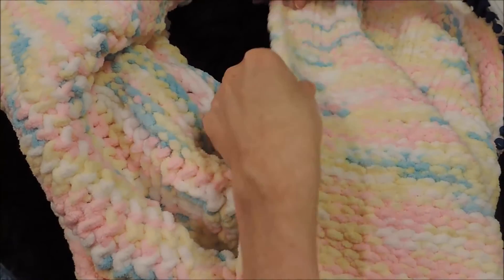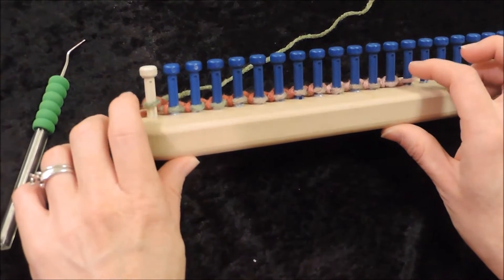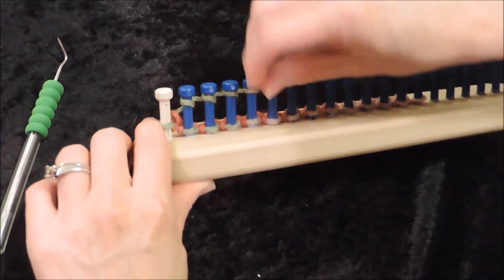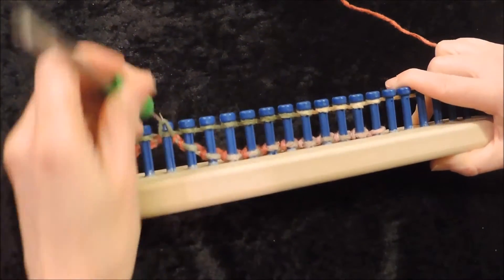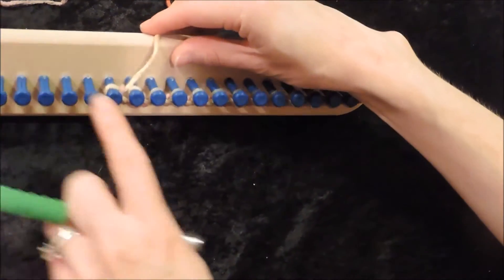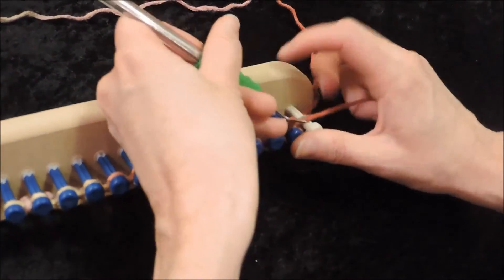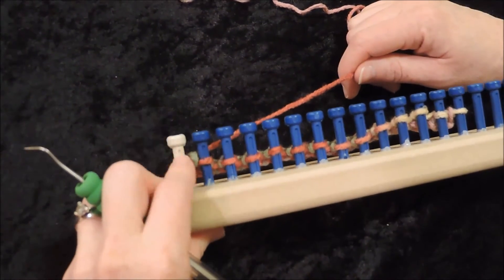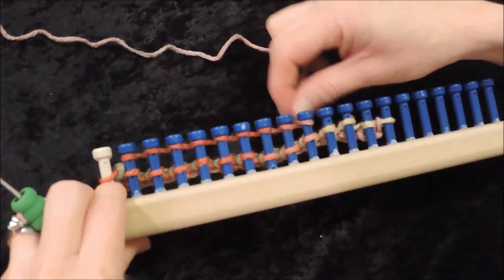CinDWood Tip #15: Slip Stitches for Even Edges!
When making flat panel projects on a loom (meaning you are only working one row of pegs), it can be tricky to make the edges neat and even. Kristy is here with today's tip, using the Slip Stitch to create even edges!

This project was made on CinDWood's Afghan Square Loom, available